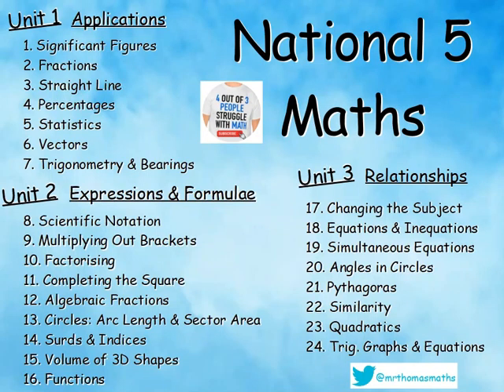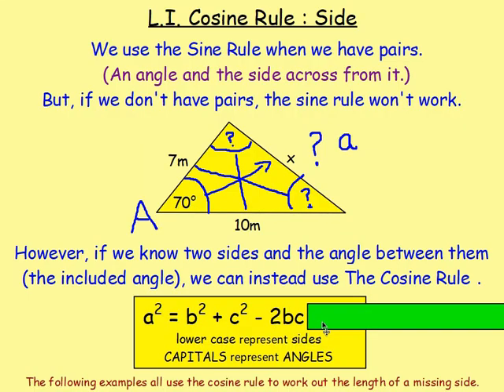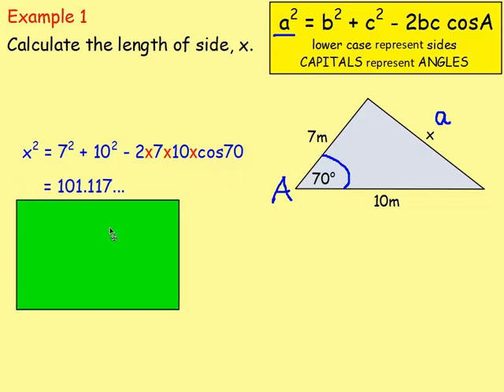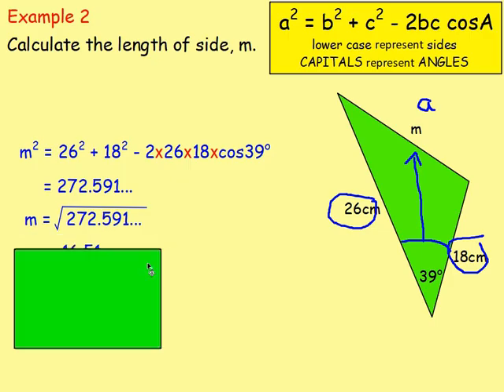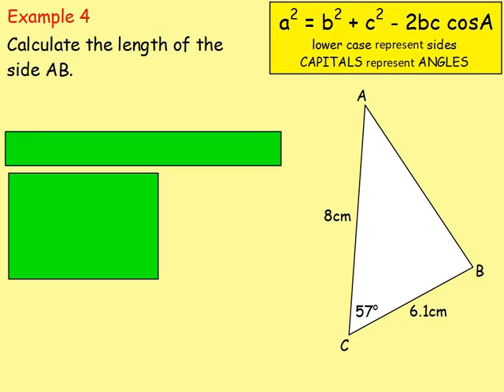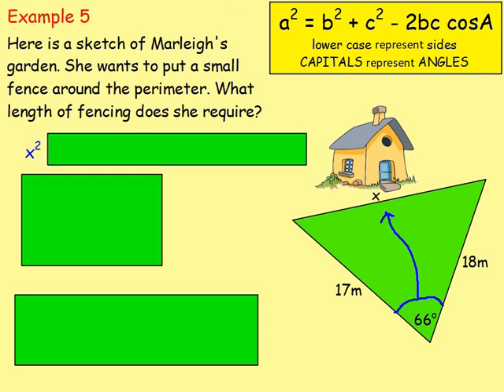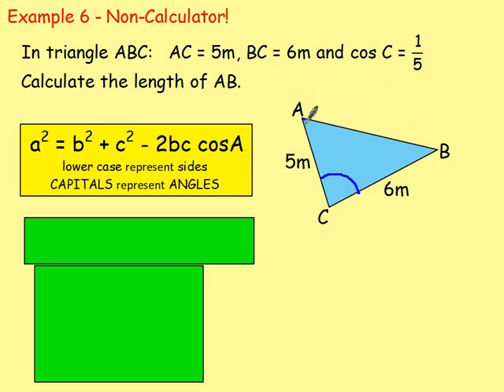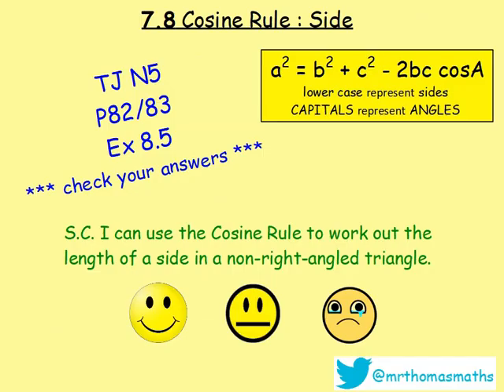7.8 Trigonometry & Bearings 8: Cosine Rule SIDE - National 5 Maths Lessons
Here is National 5 Maths, Chapter 7 – Trigonometry & Bearings
Lesson 8 of 14 : Cosine Rule - SIDE (Calculator and Non-Calculator Examples)